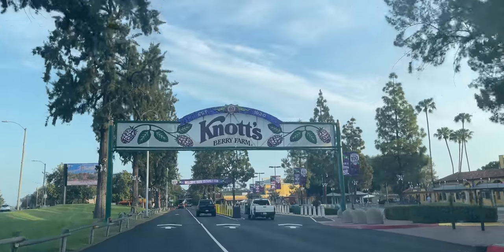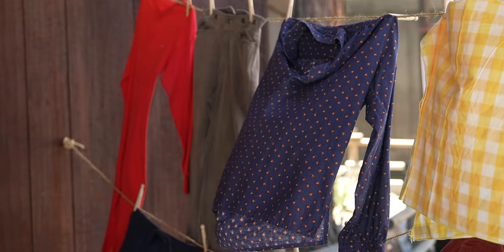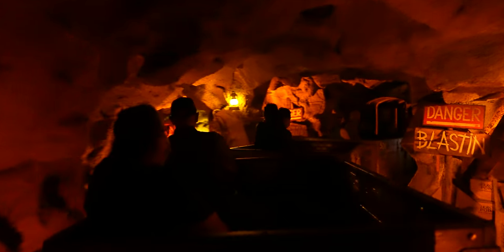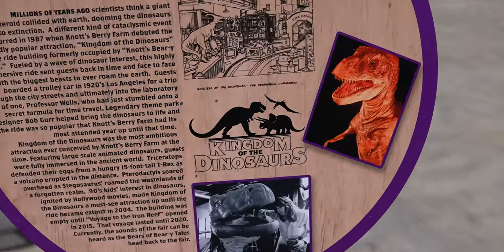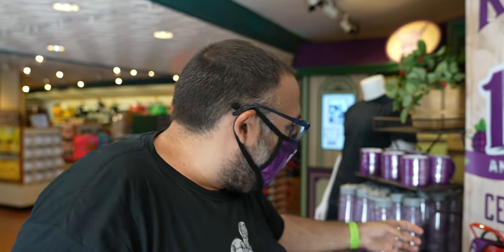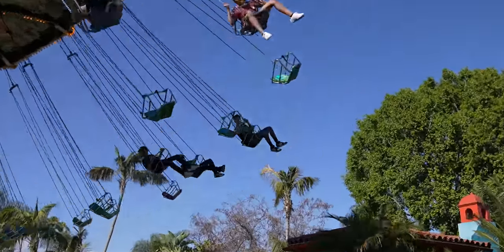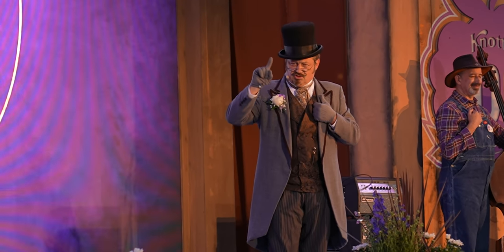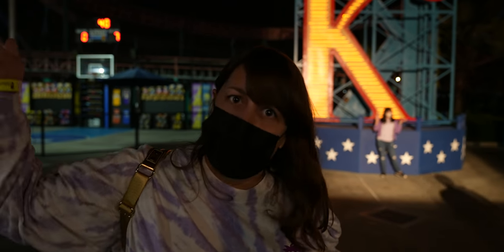Knott’s Berry Farm 100th Anniversary Celebration Has Begun!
Knott's Berry Farm is celebrating 100 years! Thank you so much to Knott's for inviting us out to check out Knott's 100th Anniversary: A Family Reunion. We meet some new characters around the park and saw some classic Knott's rides Photo Ops. While we were there we also got to try some of the new foods for Knott's Summer Nights, a nightly party with delicious food and live entertainment. Both of these events are happening between May 21 - Sept. 6, 2021.

00:00 Our introduction

01:29 Calico Tater Bites:
Buffalo Chicken Tender Bites

03:28 Meeting Whittles

06:06 Calico Mine Ride

08:02 Boardwalk BBQ:
Teriyaki Flank Steak & Hot Cheetos Mac & Cheese

09:32 Knott's Sky Cabin

10:51 Sky Jump & Kingdom of the Dinosaurs Photo Ops

12:09 Bear-y Tales, Seeing Boysen Bear & Meeting Crafty Coyote's Pups

14:37 Checking out the Knott's Berry Farm 100th Anniversary Merchandise

16:26 Peter's Drink Hack

18:42 Kitra on Waveswinger & Summer Nights Dancing Montage

20:58 Knott's Berry Farm 100th Anniversary Opening Celebration Party!  🎉

23:50 Charleston Circle Coffee:
Boysenberry Cookie Dough Cone

25:20 Coaster's Drive-In:
Glazed Donut Fried Chicken Burger

26:31 Seeing the Old Knott's "K"

27:31 Boardwalk BBQ:
Pulled Chicken & Mac and Cheese Sandwich

29:11 Mango Lime Aqua Fresca

30:14 Wacky Soap Box Racer & Haunted Shack Photo Ops

31:16 Knott's K Lighting Ceremony

Music used in this video:
"Left in the Rain" by Loving Caliber
"Zero Gravity" by  ELFL

📹 Our video camera & gear